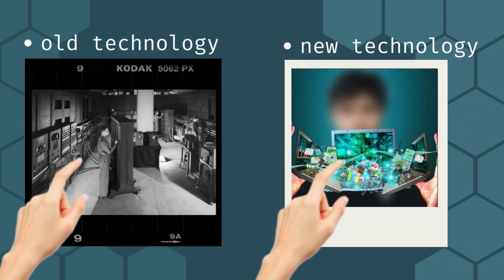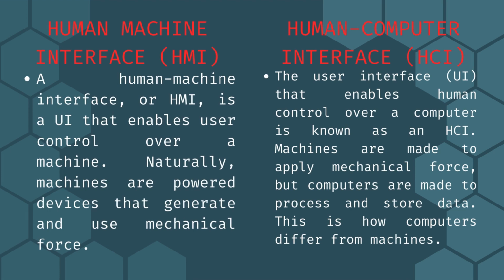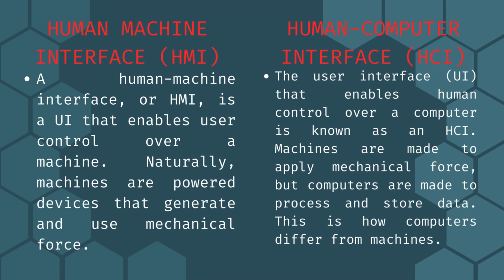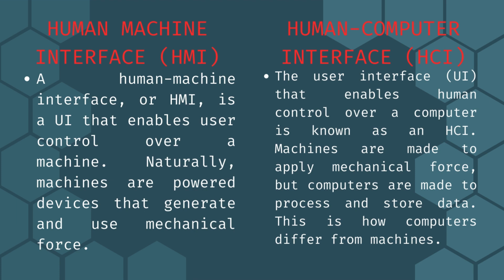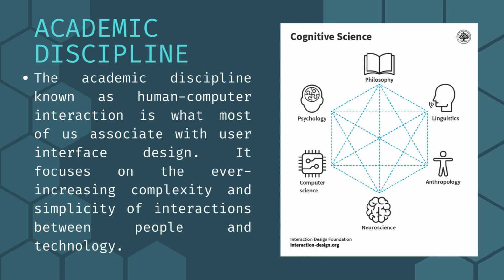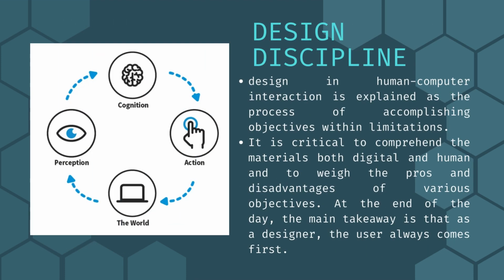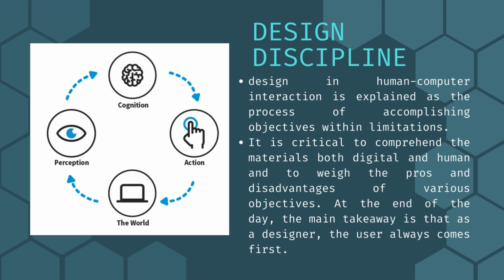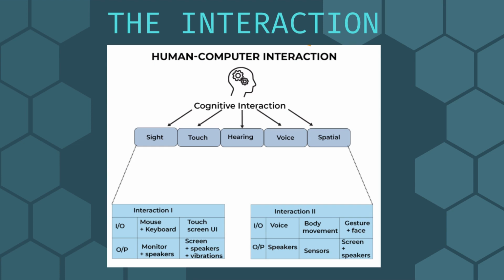Human Computer Interactions - Cerezo, Francis